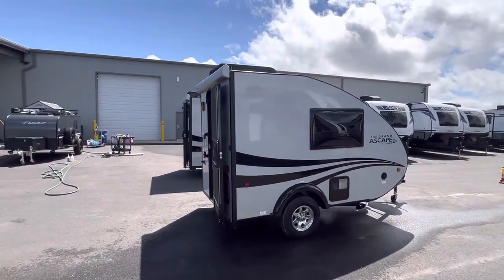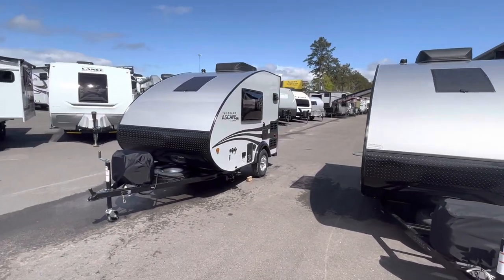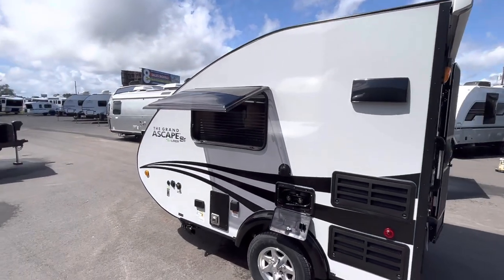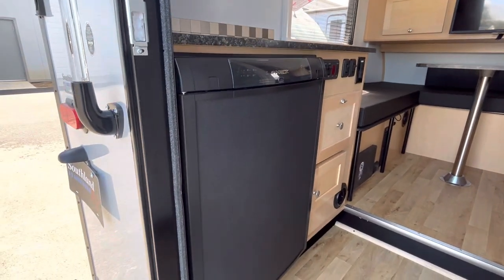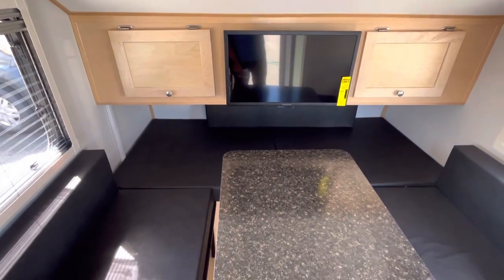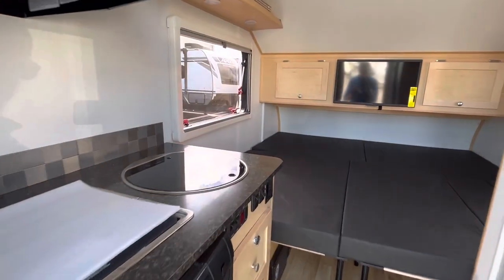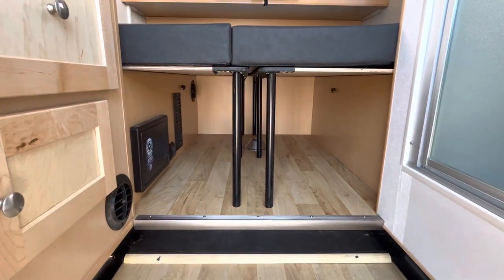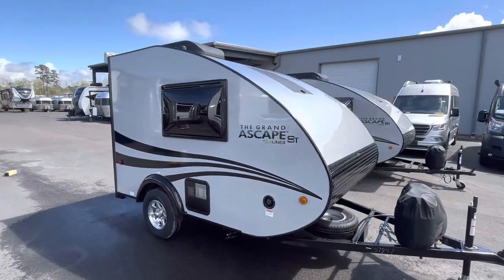2023 Aliner Ascape ST Walkthrough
It's finally here! Take a quick tour of the newly reintroduced Aliner Ascape with Colton from Southland Airstream & RV of Savannah. Coming in at under 2,000 pounds the Ascape will tow nicely behind a variety of vehicles.

Southland Airstream & RV of Savannah